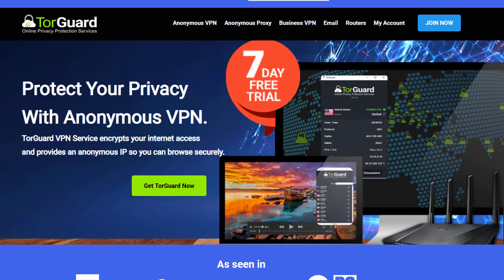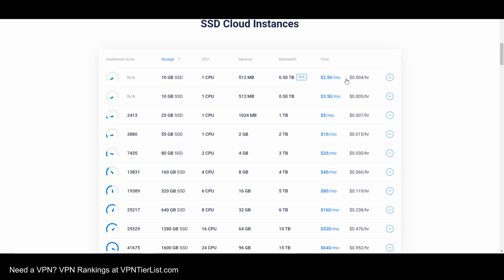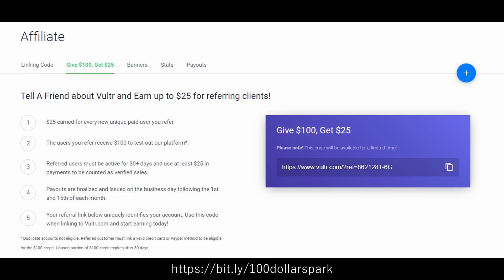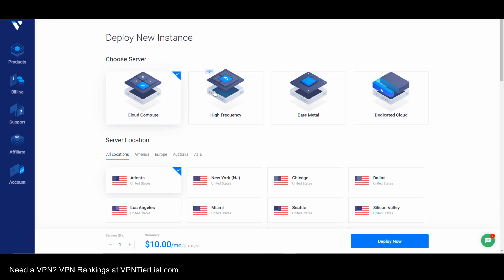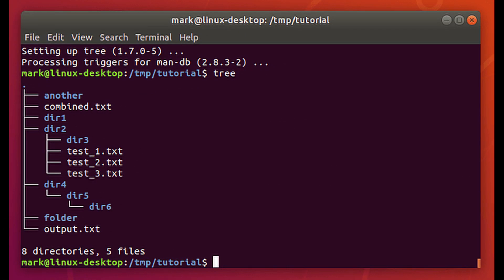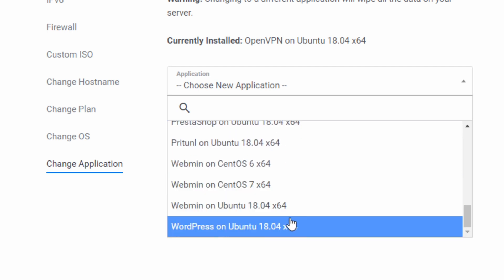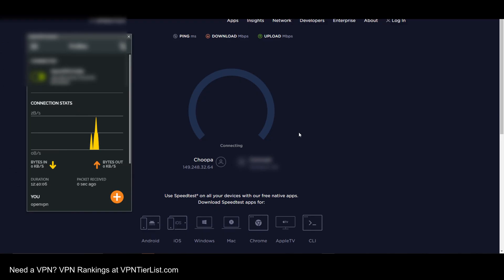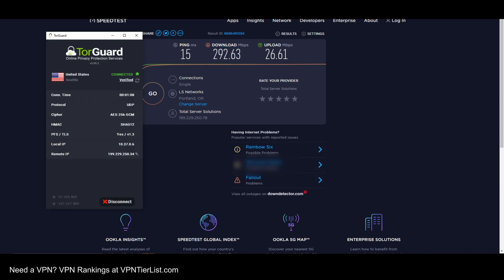I Made my Own VPN. Was it Worth it? VPS vs VPN - Who Wins?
I made my own VPN through a VPS service. Was it worth the time, and is it better than a VPN?

Join my